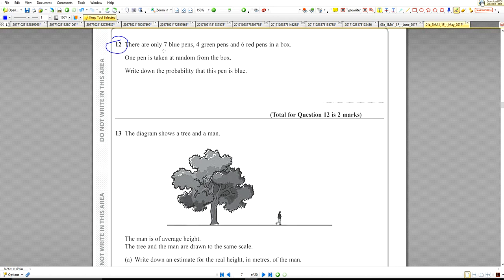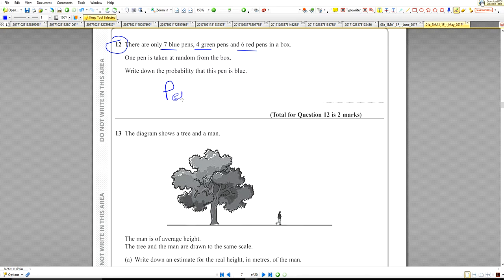Q 12 Found Paper 1 2017 Maths GCSE probability Q Edexcel